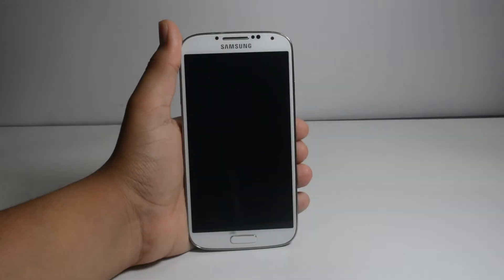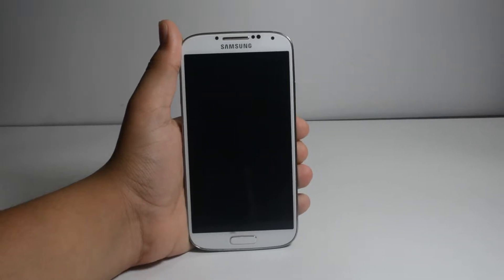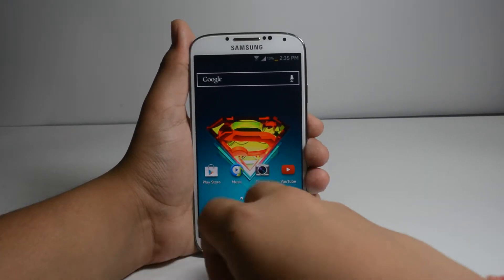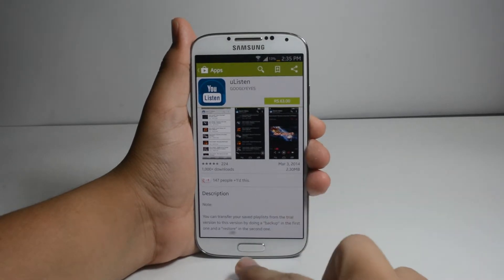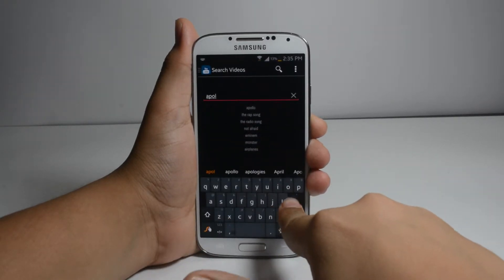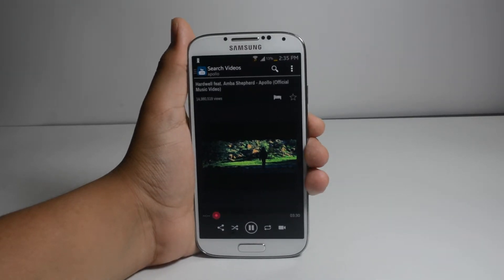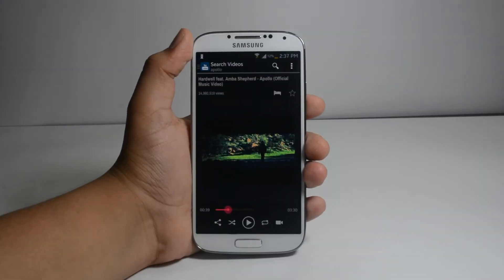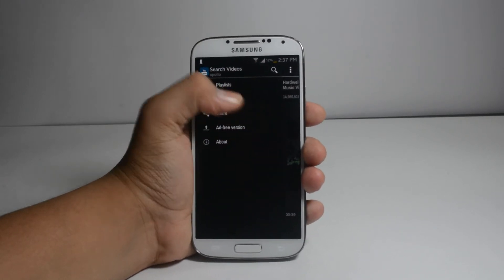How to Enable Background Playback in YouTube for Android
Do you get really pissed off when you cannot listen to YouTube videos while doing something else on your phone? Here's the solution!
(open this link on your phone)